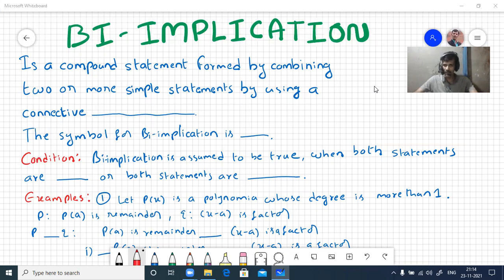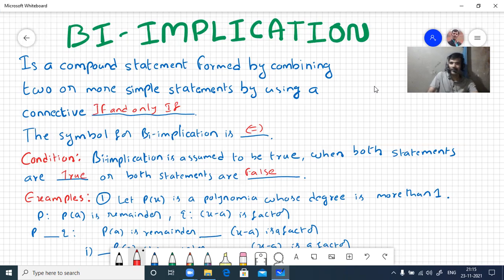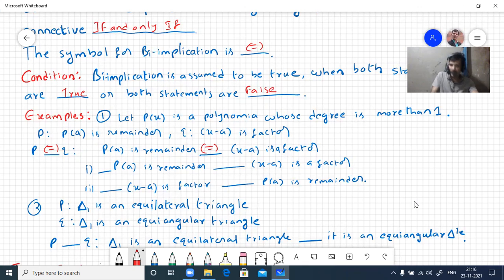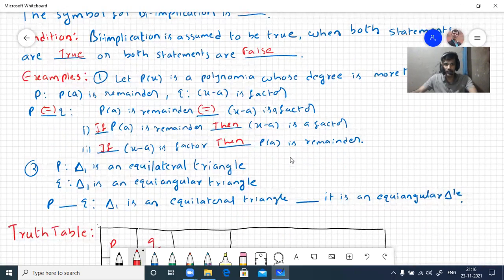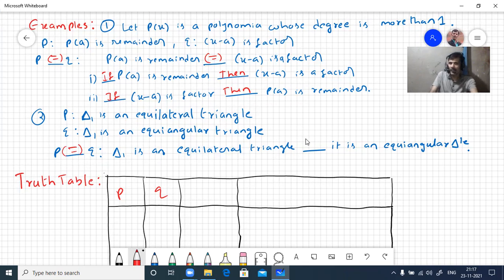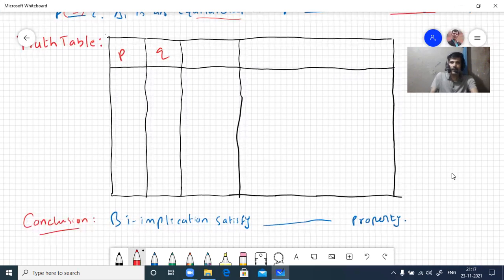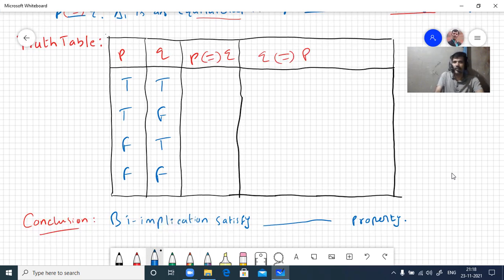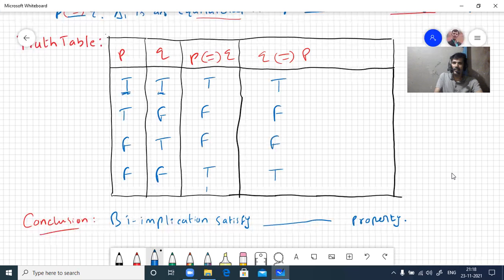Bi-implication condtion and truth table_BCV49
Bimplication defination, symbol, condition, illustration, truth table to check commutative property.